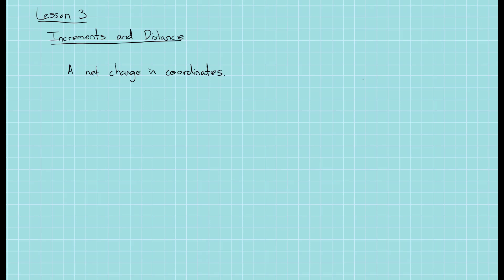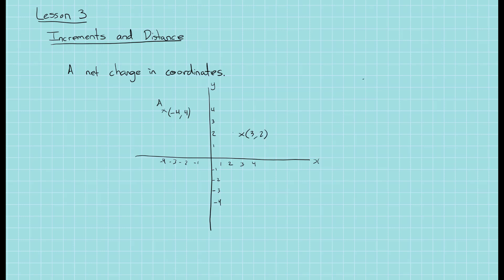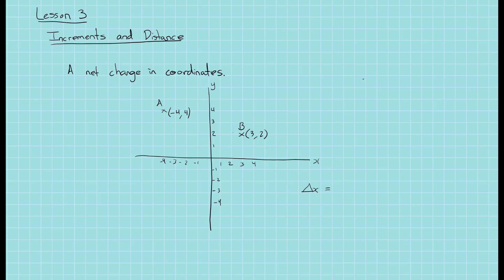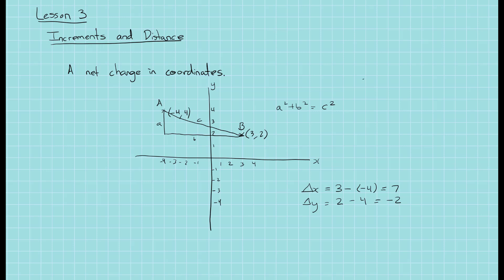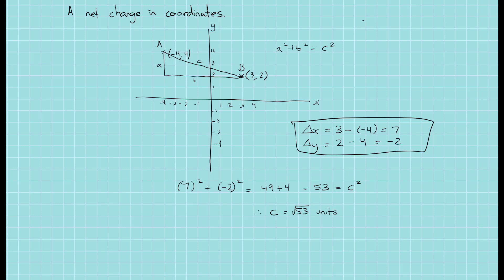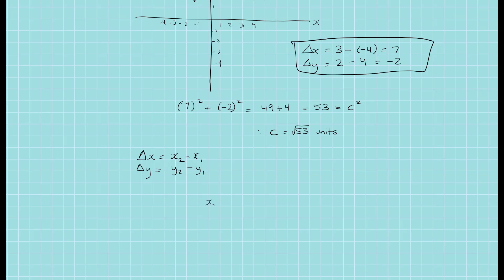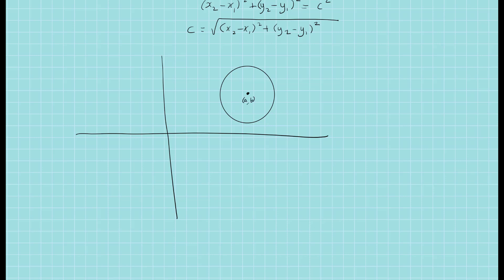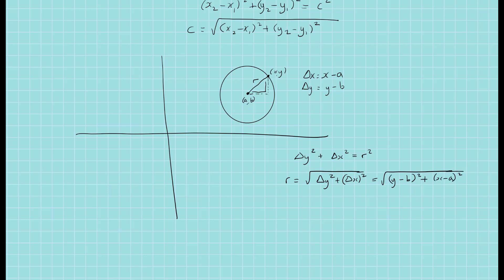Lesson 3 - Increments and Distance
A quick overview of increments and the formula for distance as well as the equation of a circle.